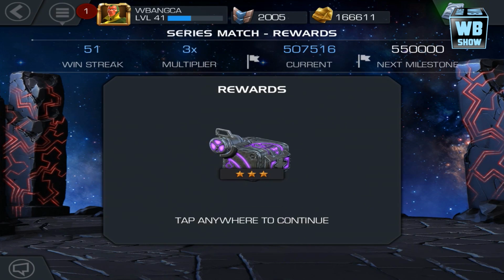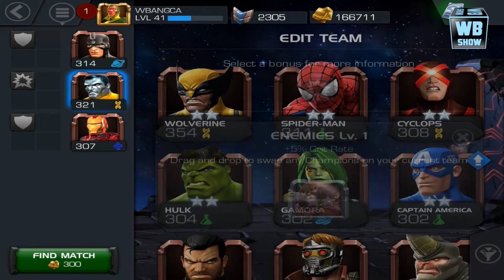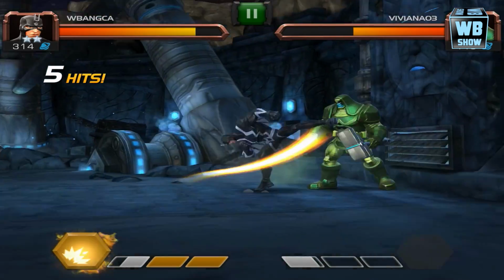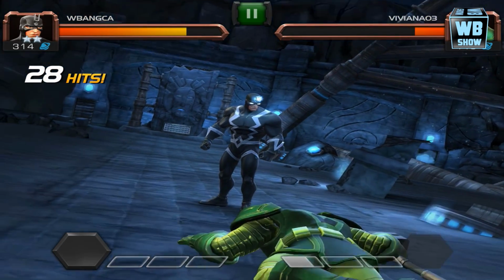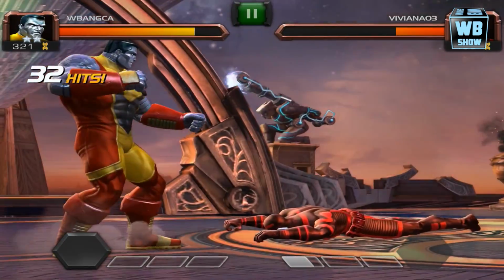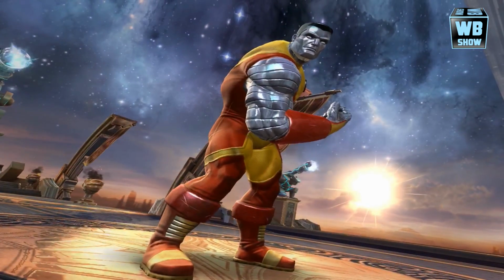How I Fight in Events - Marvel: Contest of Champions